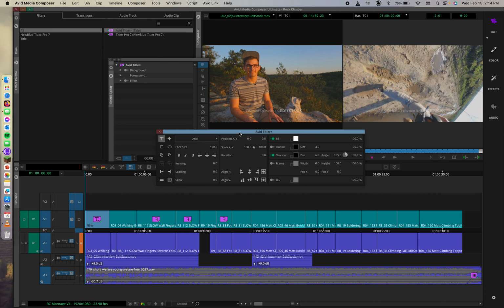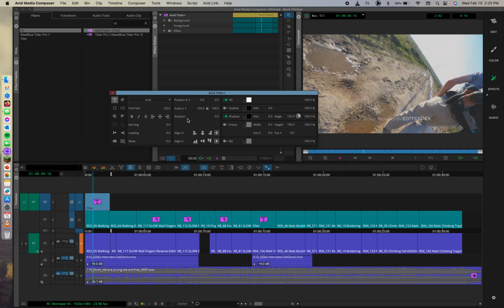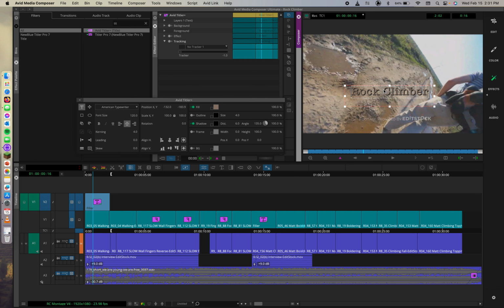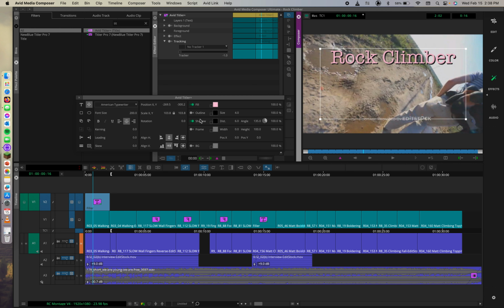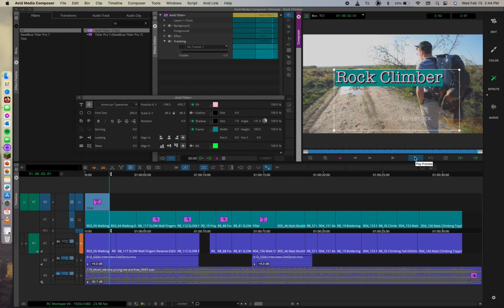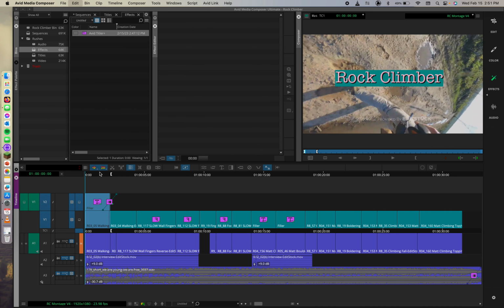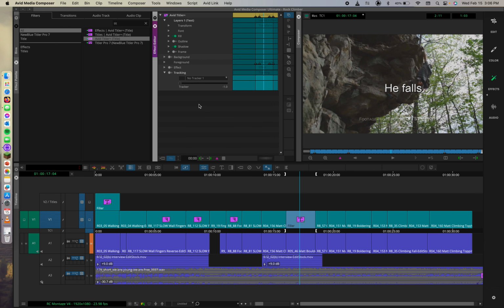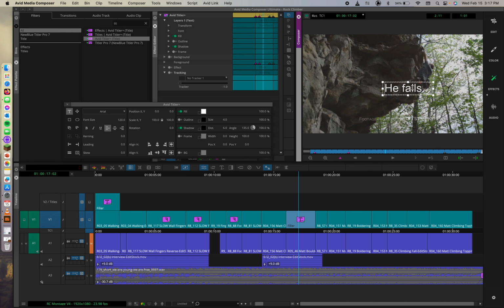L10 - MC101 Avid Media Composer Fundamentals 1 - Lesson 10 Walk-Through